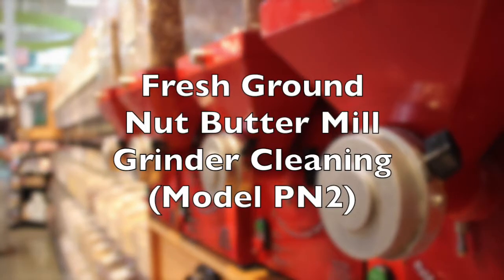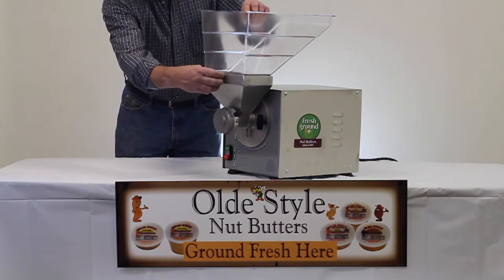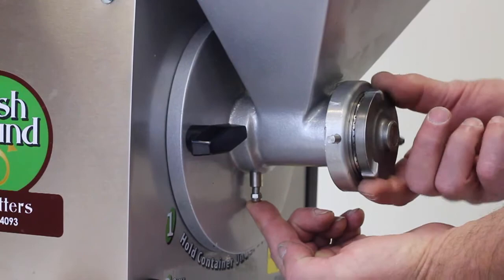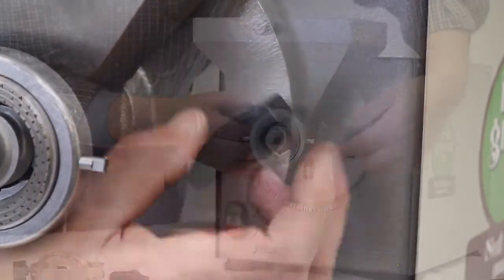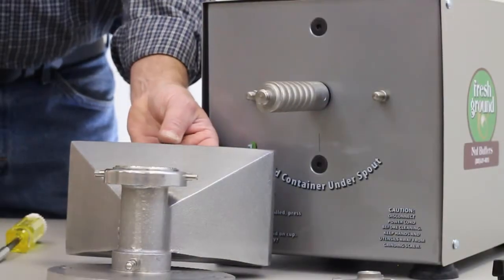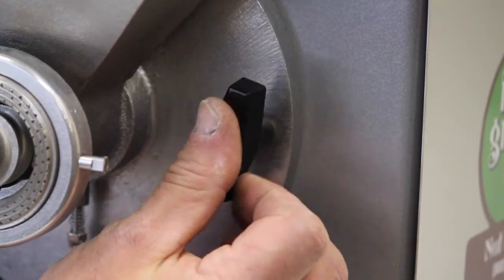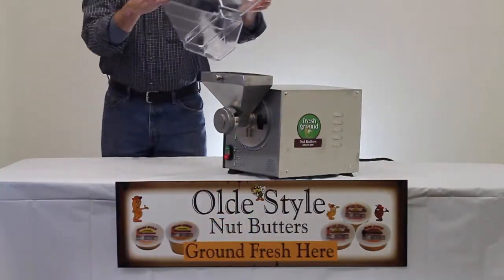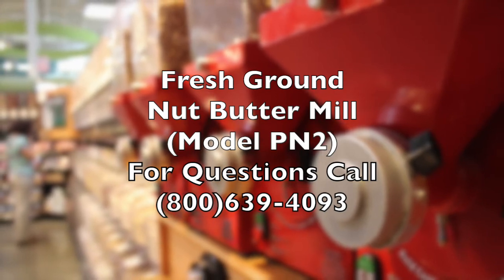Cleaning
Cleaning Nut Butter Grinders